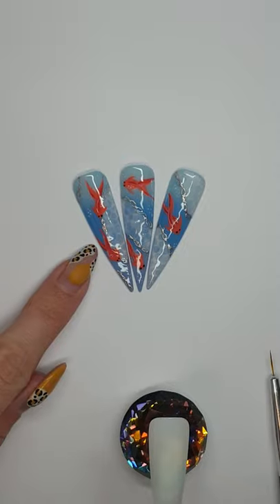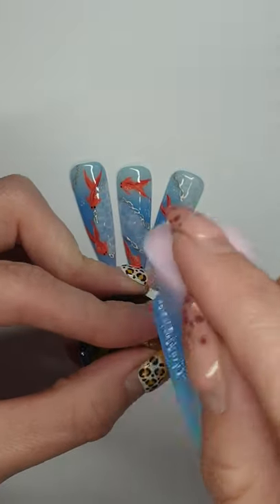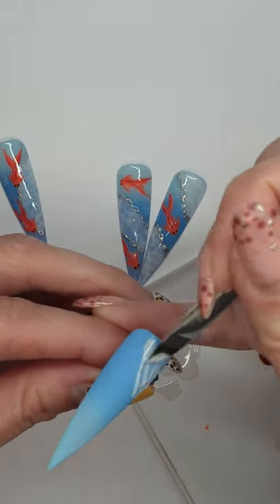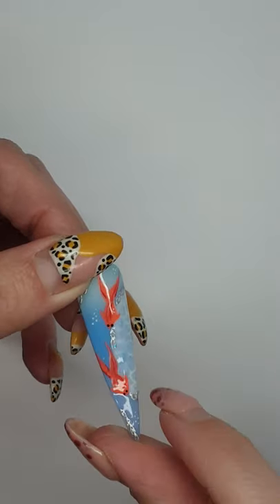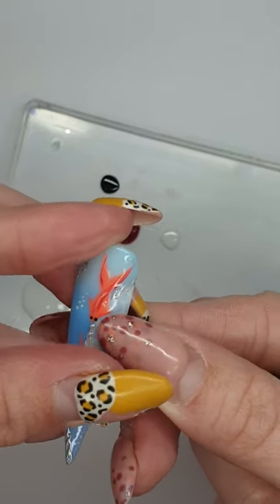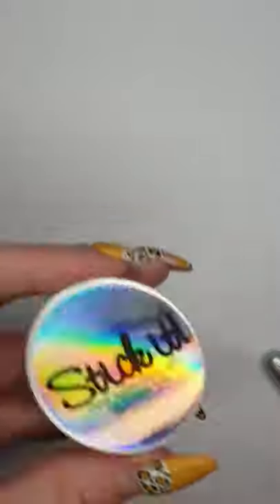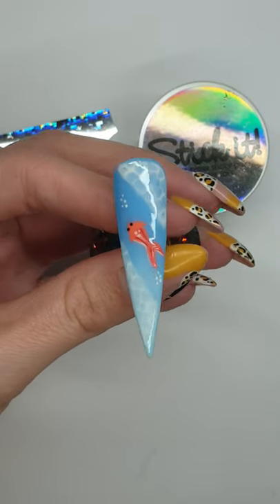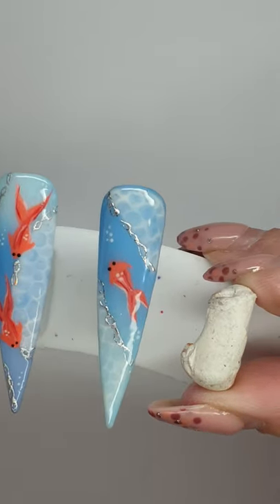Fish Nails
Gold fish nails with ombre background and bubble effect detailing. I did have to speed this up so my voice is a little strange in places 🤣🐠
Products used:
Stick it! - @nailstampingqueenuk